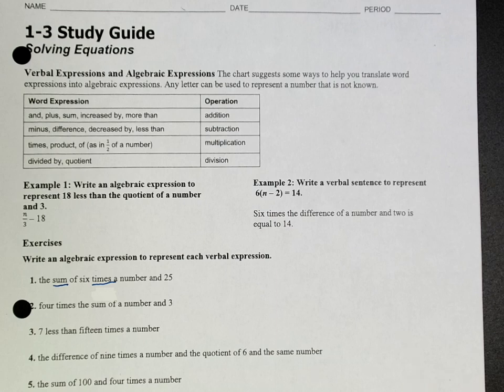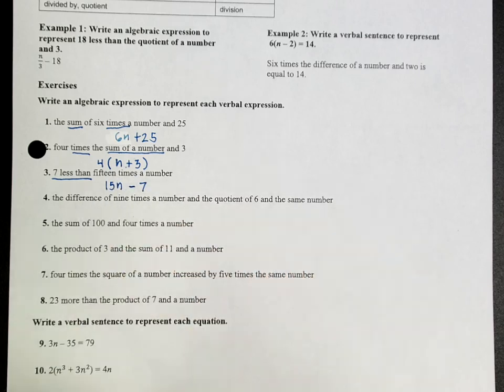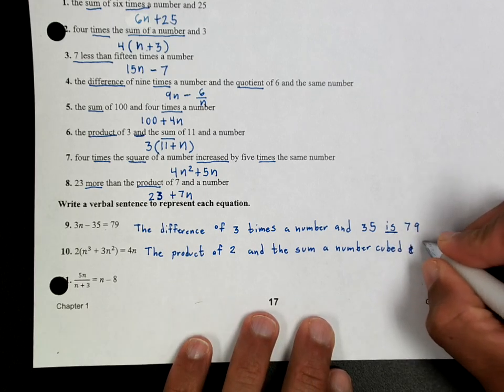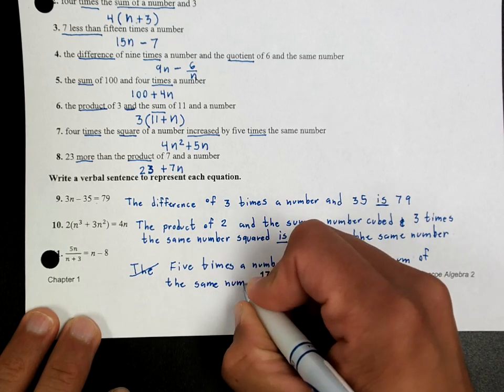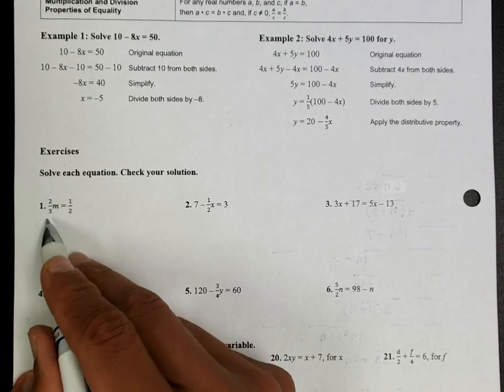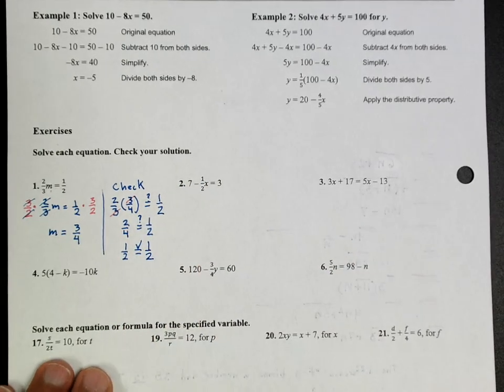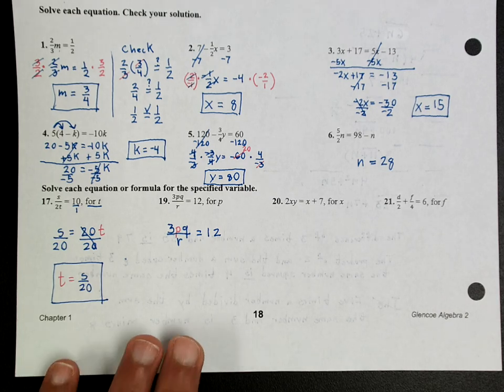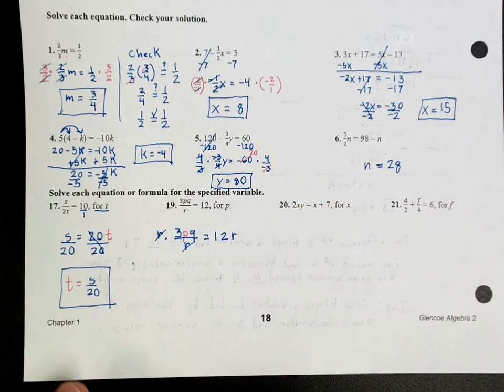1-3 Solving Equations